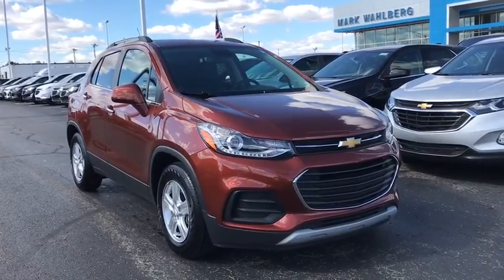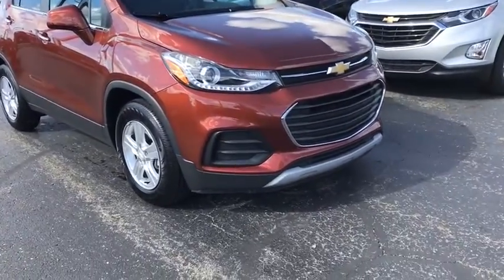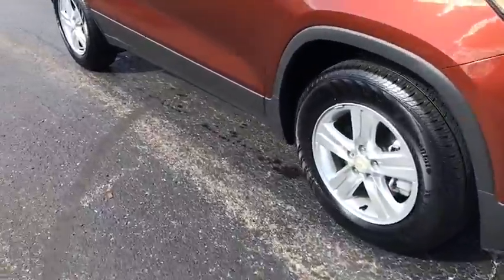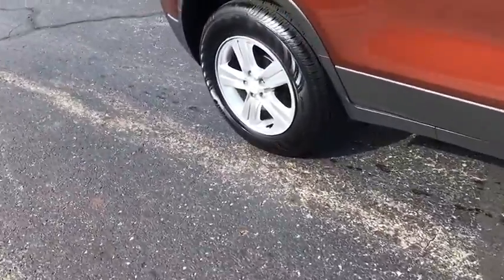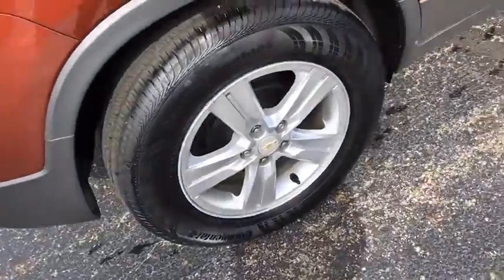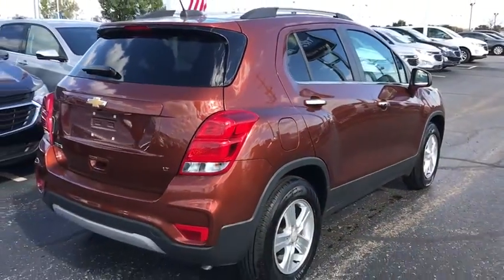2019 Chevrolet Trax Columbus, London, Springfield, Hilliard, Dublin, OH CF0T284216A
Dark Copper Metallic Used 2019 Chevrolet Trax available in Columbus, Ohio at Mark Wahlberg Chevrolet. Servicing the London, Springfield, Hilliard, Dublin, OH area.

CARFAX One-Owner. Clean CARFAX. 2 Spare Keys Key System, 3-Spoke Leather-Wrapped Steering Wheel, 6-Way Power Driver Seat Adjuster, Body-Color Door Handles w/Chrome Accent, Bose Premium 7-Speaker Audio System Feature, Deluxe Cloth/Leatherette Seat Trim, Keyless Open w/Panic Alarm, Keyless Start, LT Convenience Package, Power Sliding Sunroof, Preferred Equipment Group 1LT, Sun & Sound Package.brbrOdometer is 6208 miles below market average!brbrChevrolet Trax 2019 Dark Copper Metallic 4D Sport Utility ECOTEC 1.4L I4 SMPI DOHC Turbocharged VVTbrbrbrPURE PRICED FOR A QUICK SALE! All vehicles come with a complete safety inspection, full detail, 1 FREE OIL CHANGE, free 100 point inspection, FREE TANK OF GAS with delivery of this vehicle. Price does not include tax, title, and license or dealer fee. Vehicle located at Mark Wahlberg Chevrolet. INTERESTED, BUT NOT READY YET? That is okay... we never want to rush you at Mark Wahlberg Chevrolet. SAVE THIS VEHICLE to your MyAutoTrader. You will be updated of any future price savings and specials. It is real simple... Click SAVE THIS CAR above the main vehicle photo on the right or look for the star. SIGNING UP IS FREE: At the top right corner of this page, LOOK for the MyAutoTrader logo. Click SIGN UP and you are in...YOU CAN THANK US LATER, BY BUYING YOUR NEXT VEHICLE AT MARK WAHLBERG CHEVROLET!